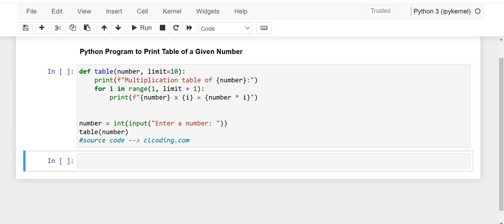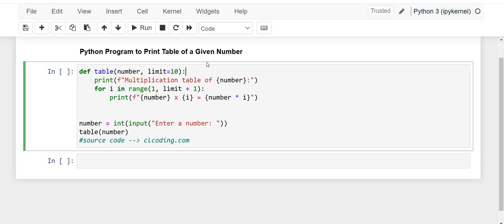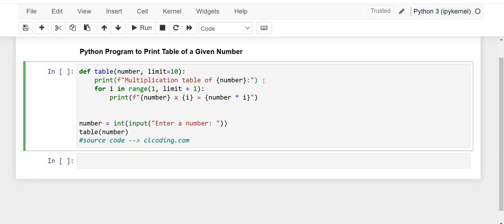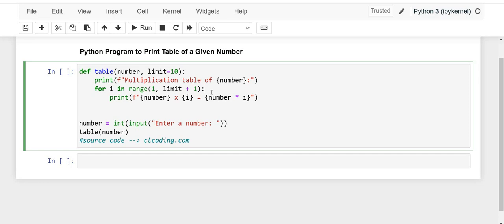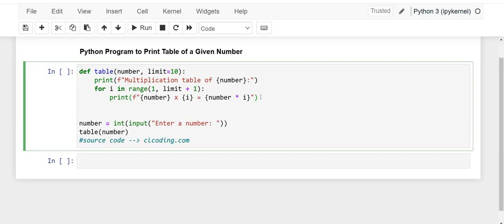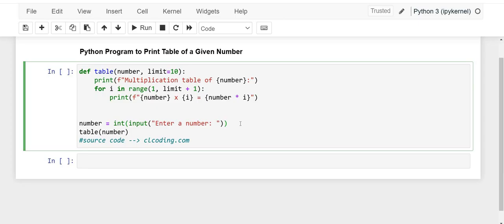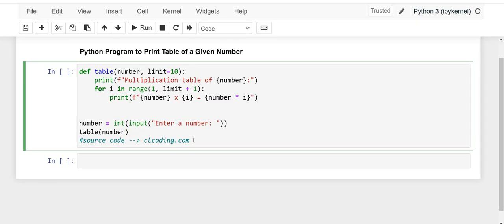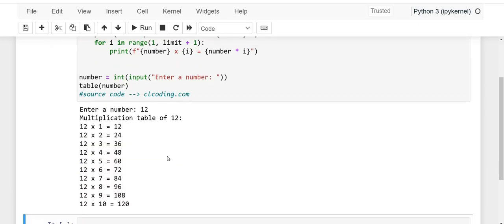Day 27 : Python Program to Print Table of a Given Number